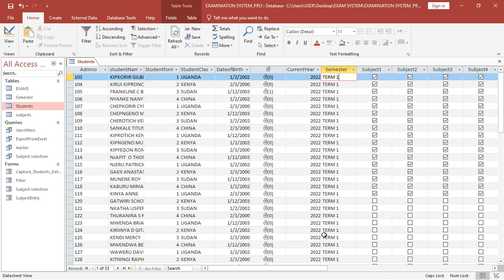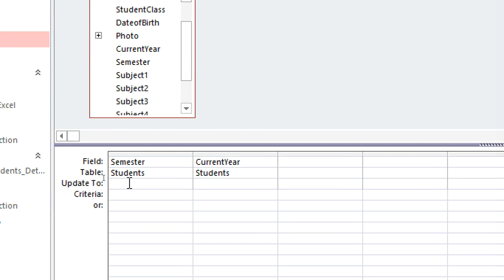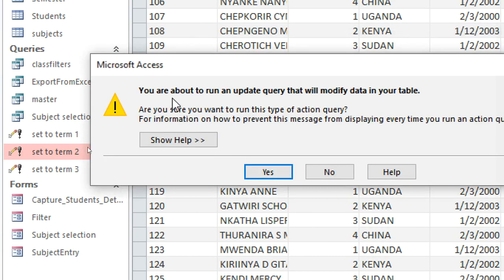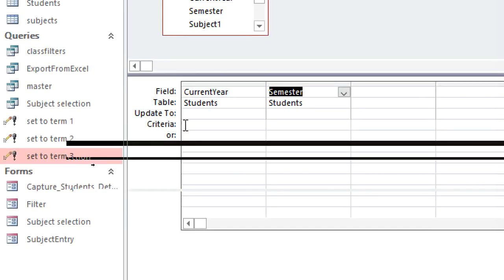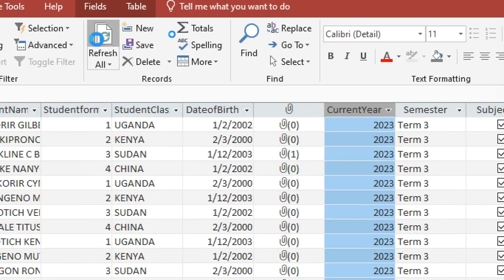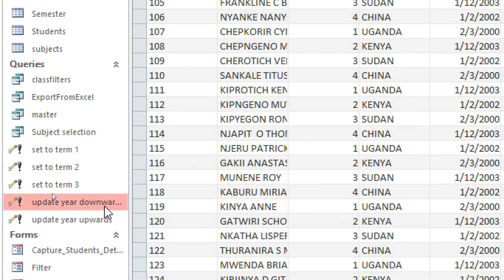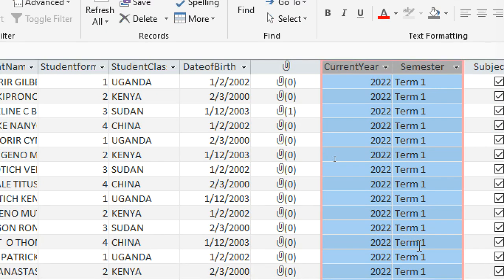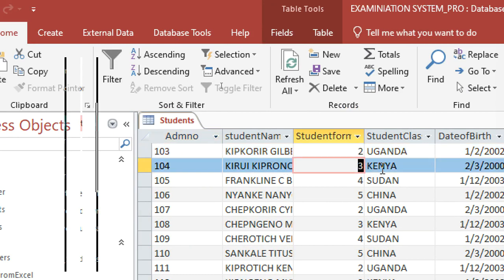PART 7 | Examination Management System using Microsoft Access | Update Classes, Semester and Year